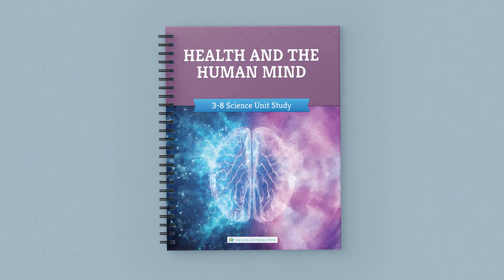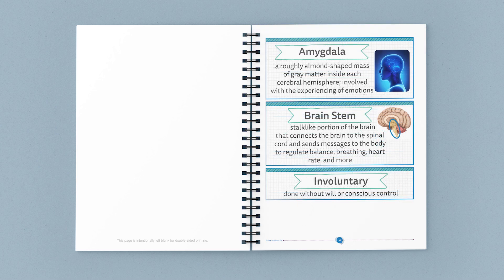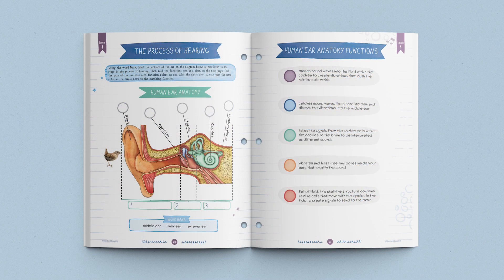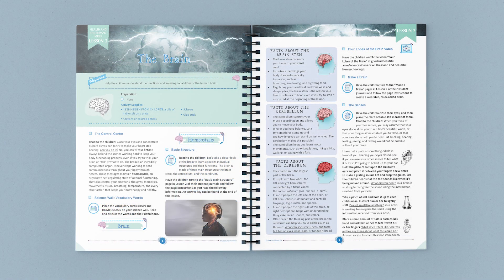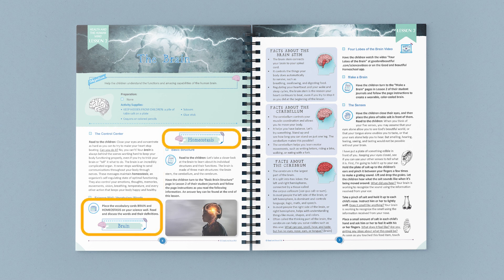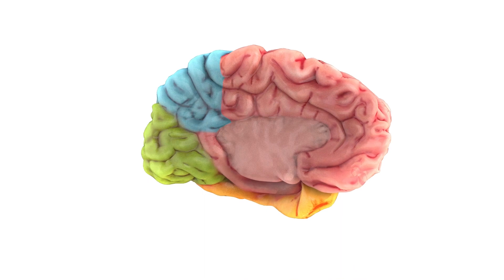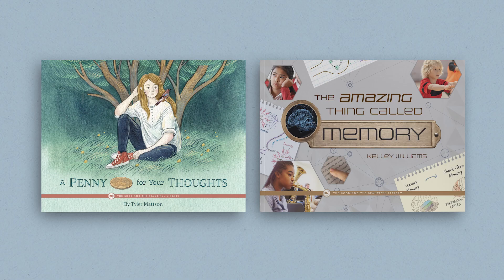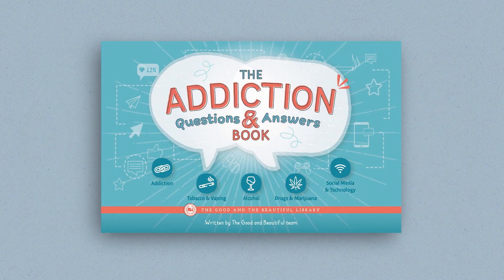Health and the Human Mind Homeschool Science | Flip Through | The Good and the Beautiful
Look inside our brand-new homeschool science unit, Health and the Human Mind! This exciting science unit made for grades 3–8 includes student journals, scripted lessons, diagrams, activities, videos, and more. Are you ready to explore the amazing human mind? Leave any questions in the comments below.

(0:00) Introduction
(0:45) The Course Book
(1:08) Student Journals
(1:43) Example Lesson
(2:53) Book Pack and Correlated Book
(3:25) Sneak Peek at Additional Pages